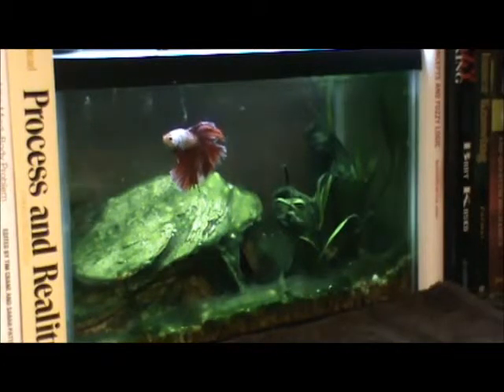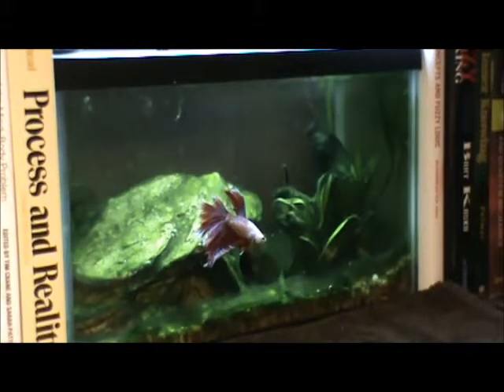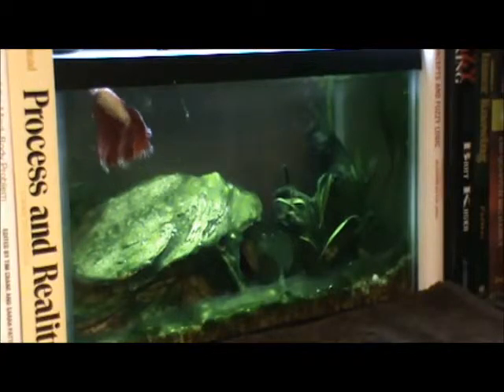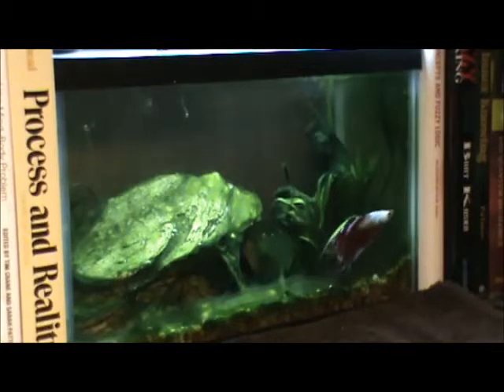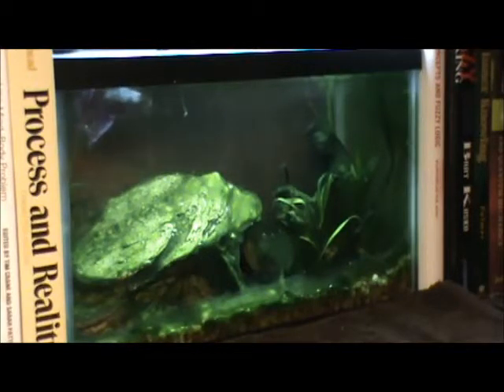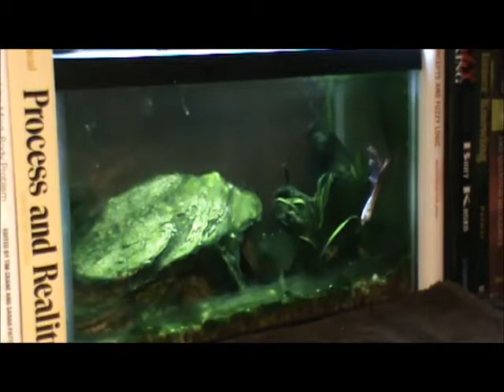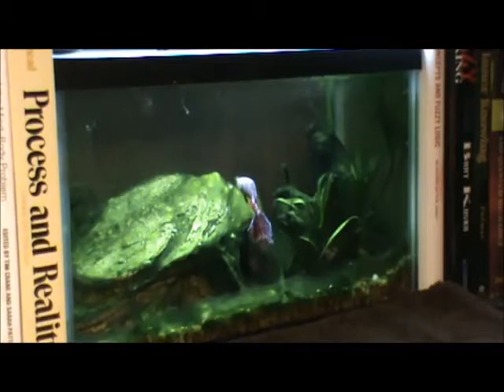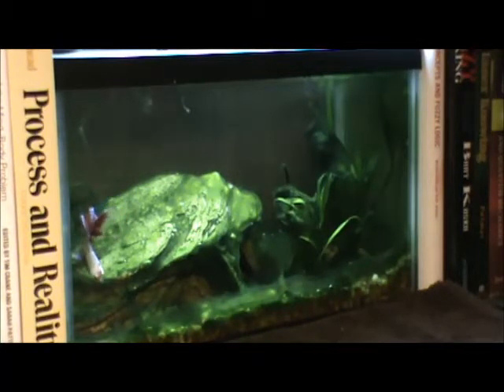Bert the Betta Fish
A short visit with Bert the Betta fish in his 2 1/2 gallon tank, and a discussion of the well-being of Betta fish.